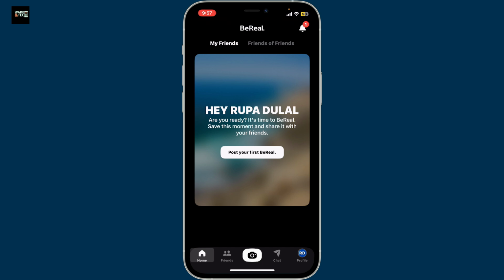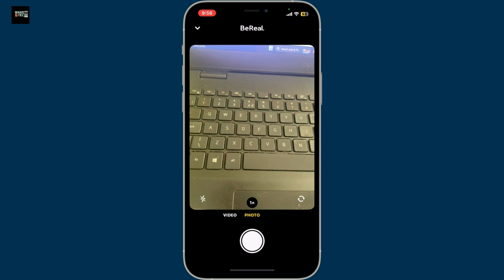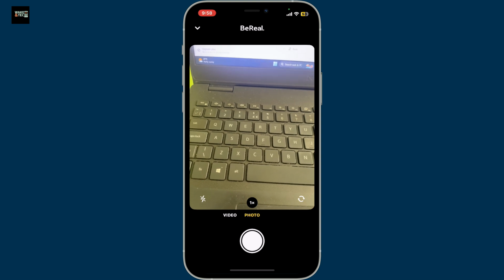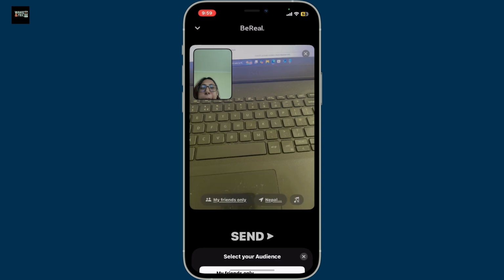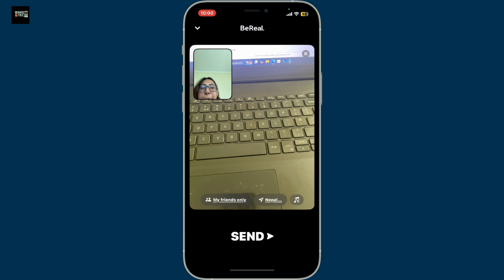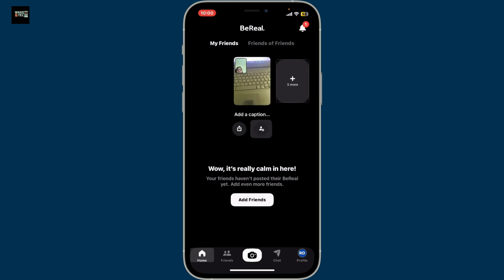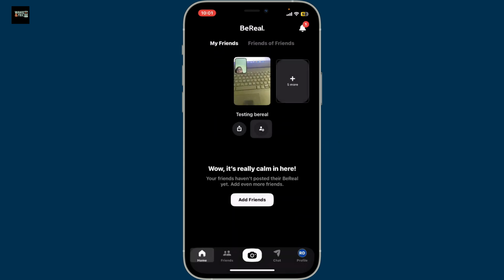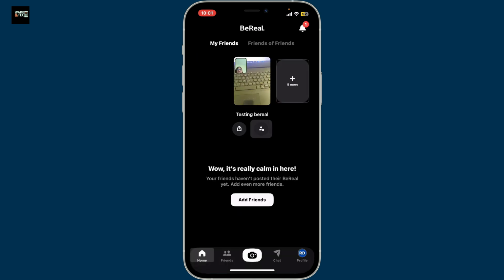How to Post Your First BeReal | Easy Step-by-Step Guide for Beginners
Want to learn how to post on BeReal? In this simple tutorial, I’ll walk you through the exact steps to create and share your first BeReal post quickly and easily. Whether you’re new to BeReal or just need a refresher, this video covers everything from opening the app to posting your daily moment. Don’t miss out on sharing your authentic life with friends—watch now and get started!